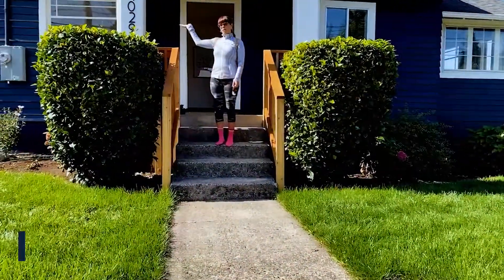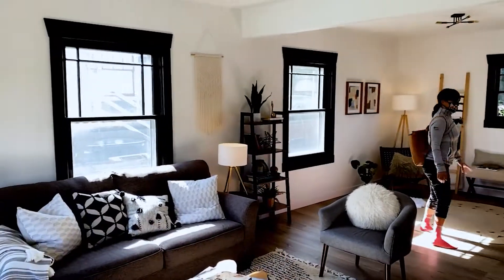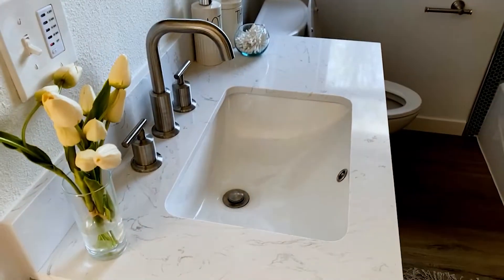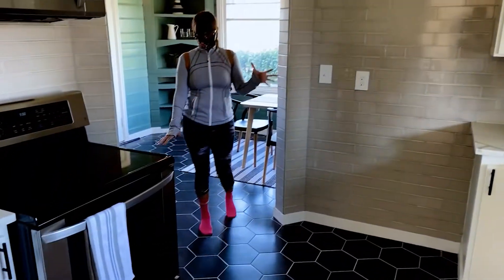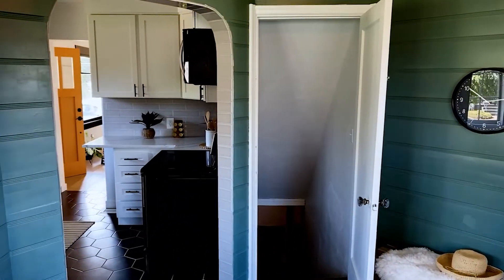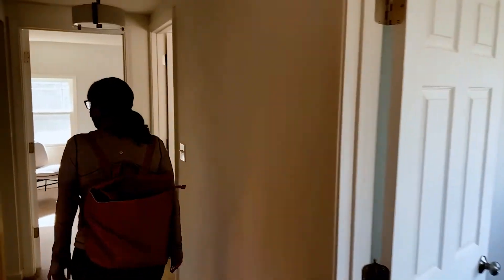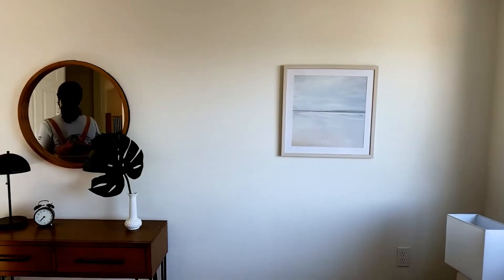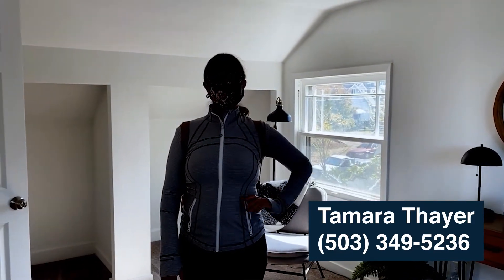4029 NE 73rd Ave, Portland, OR, 97213